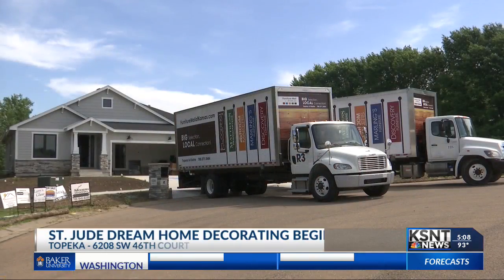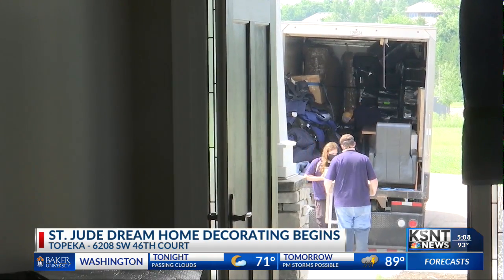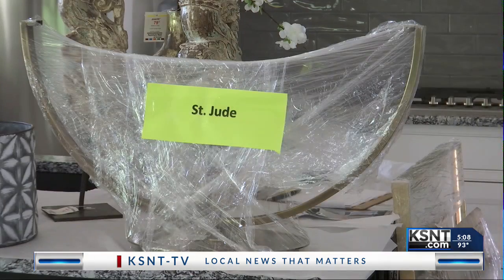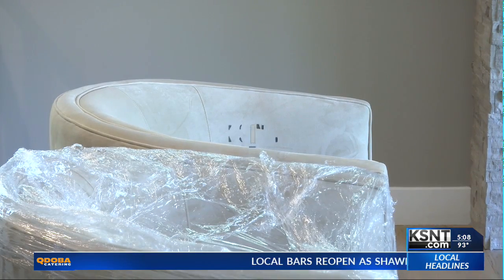Decorating begins for St. Jude Dream Home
The St. Jude Dream Home is starting to look a little more like a home.